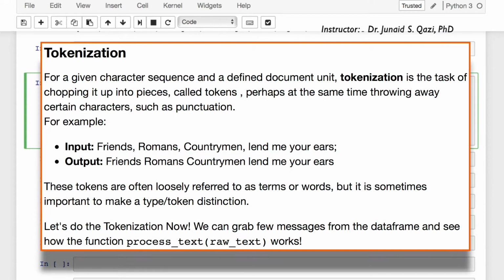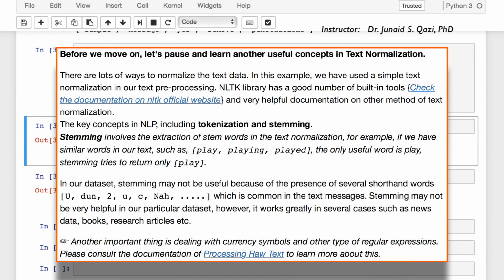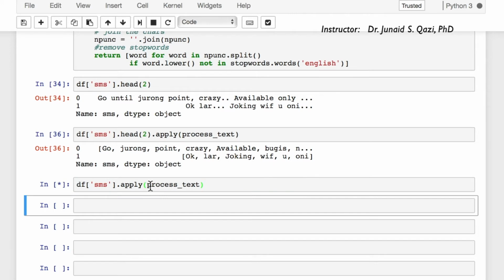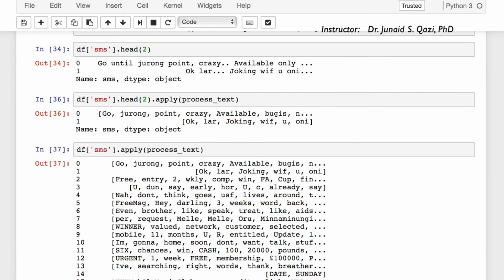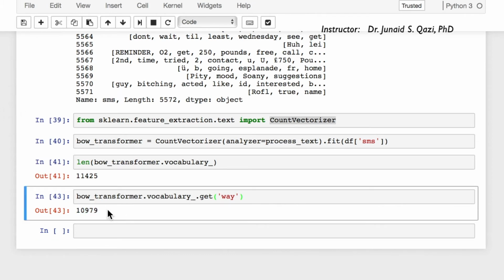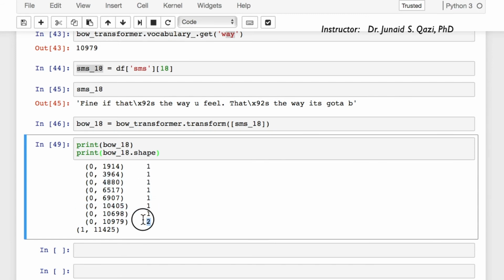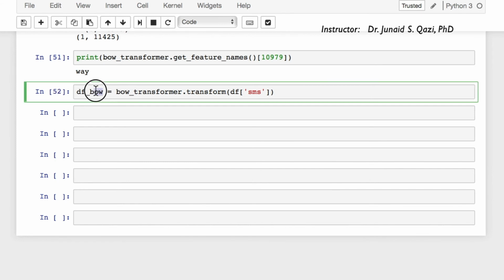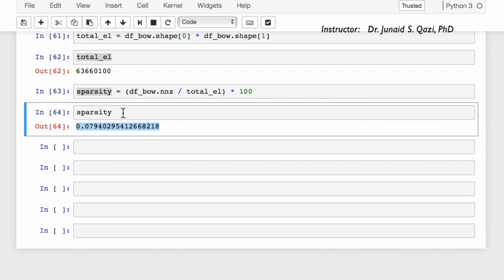Lecture_101: 2 3 NLP Spam Ham P 3 (machinelearning naturallanguage datascience ai)